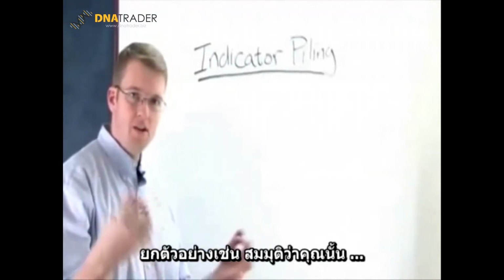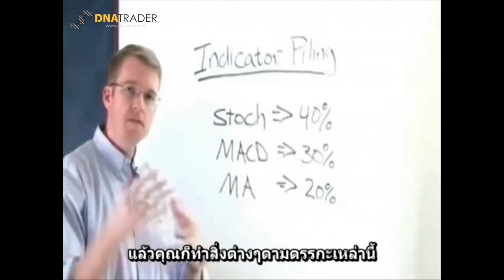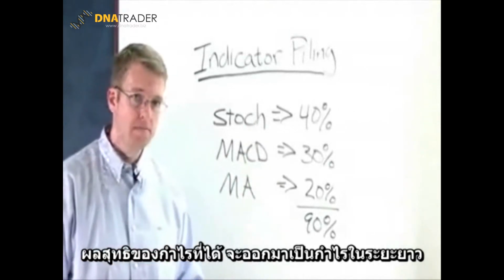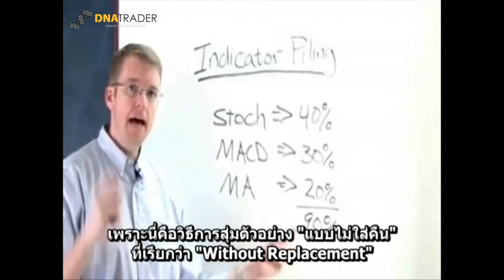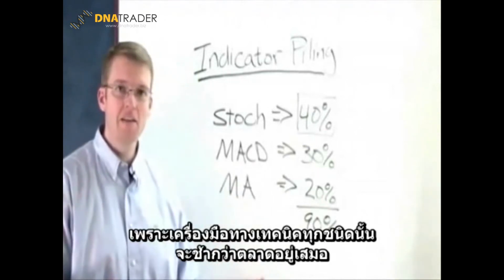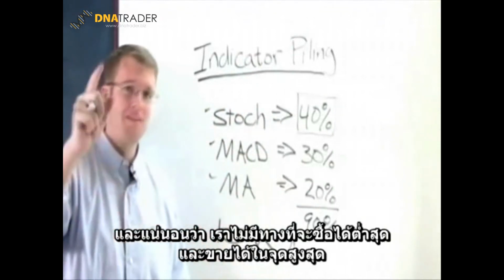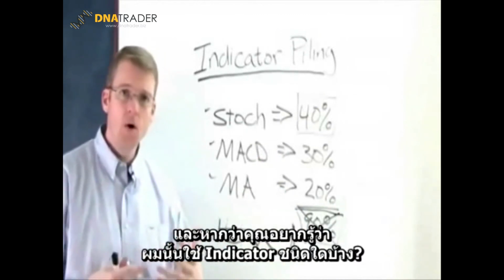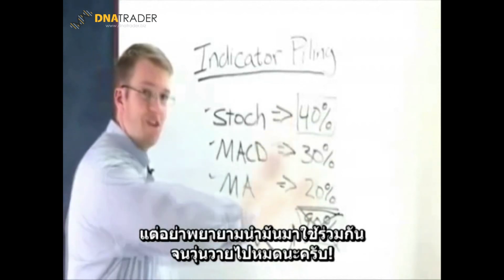สอนเล่นหุ้น : ความหลงผิดการวิเคราะห์หุ้น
ฟรี ! สอนเล่นหุ้น Stock , ค่าเงิน Forex , ใบจองหุ้น Options